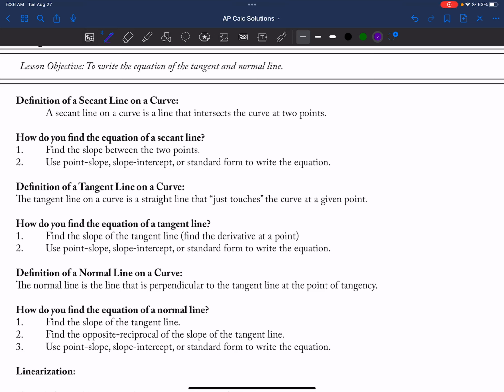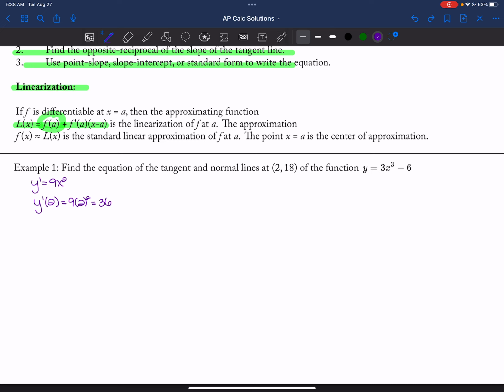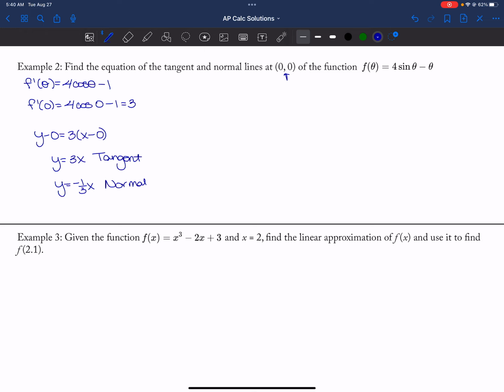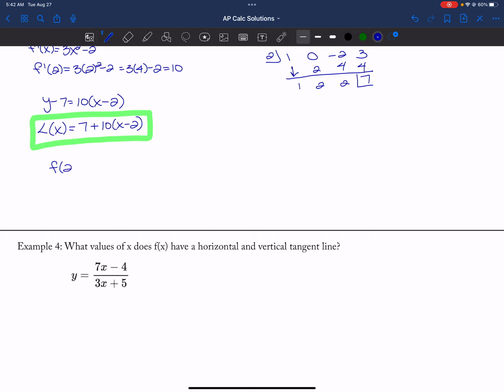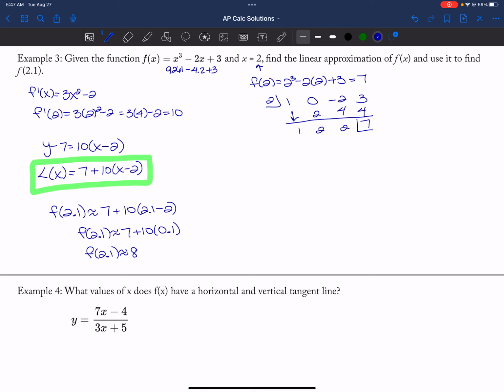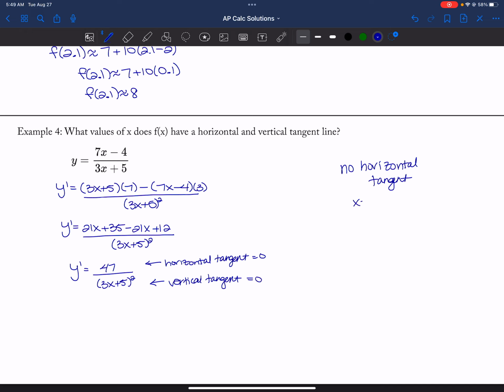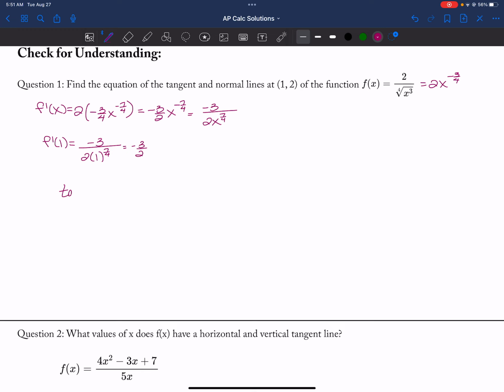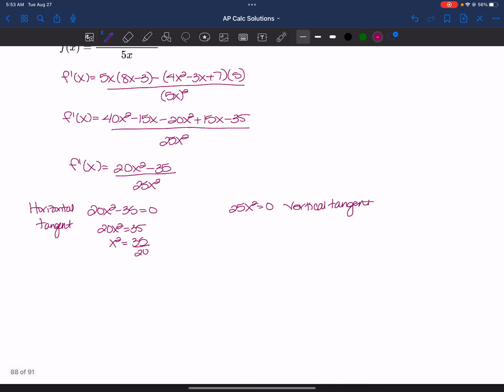AP Calc Tangent & Normal Lines Notes 2024